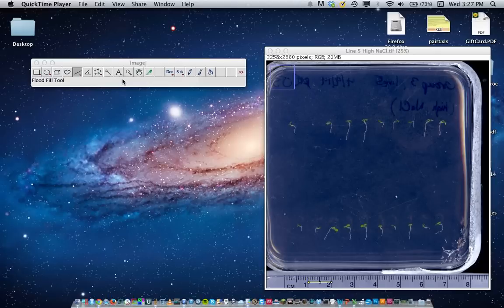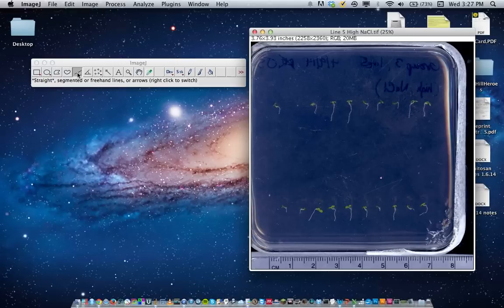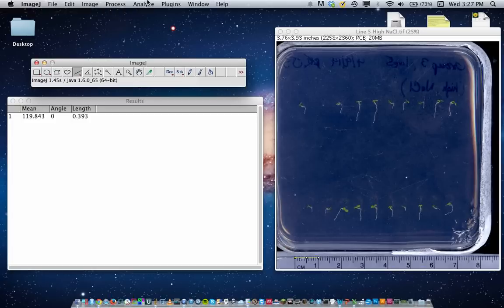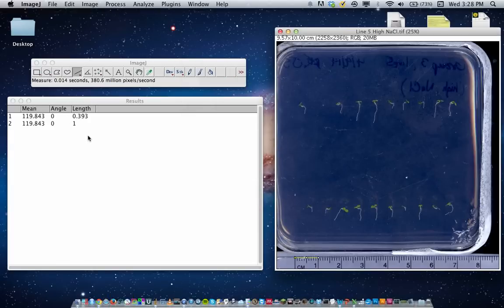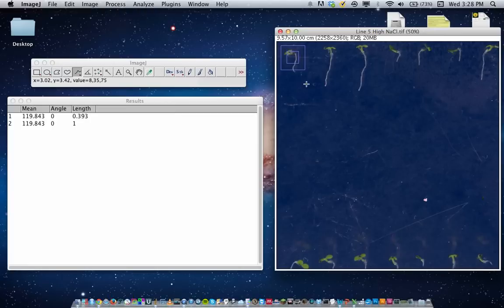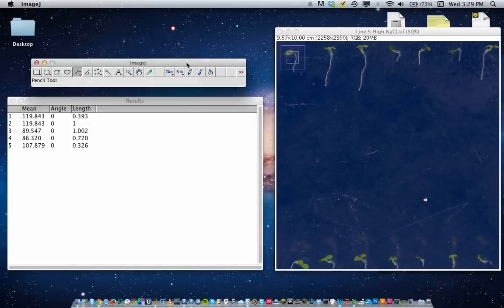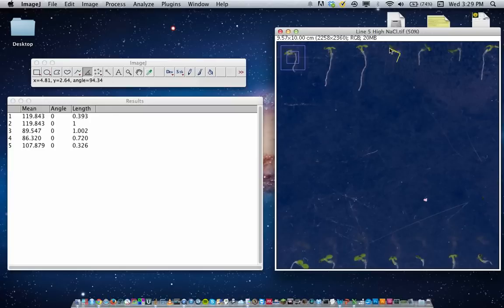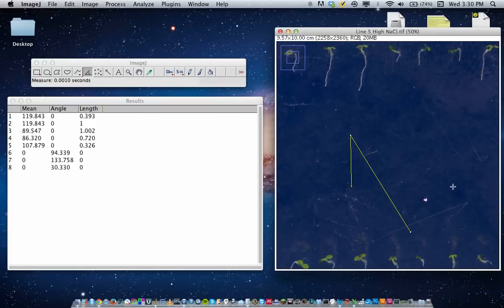ImageJ Tutorial - Measuring Lengths and Angles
Use this tutorial to help figure out how to measure hypocotyl lengths, root lengths, angles of hypocotyl/root curvature, etc.  Once the measurements have been made, the results from the 'results window' can be directly copied to Excel or your spreadsheet software of choice.